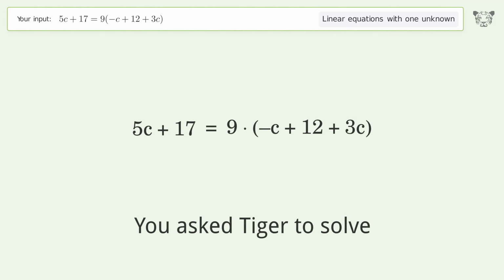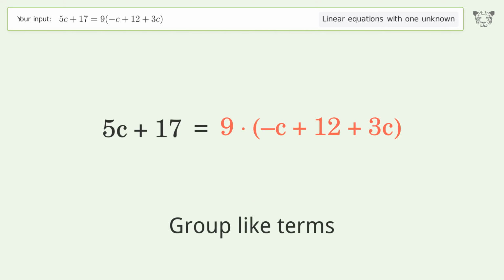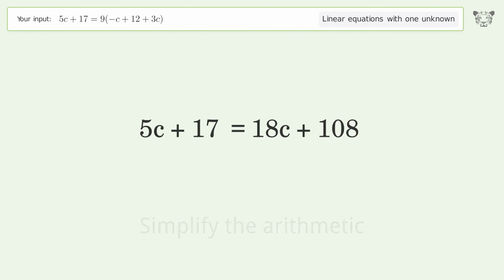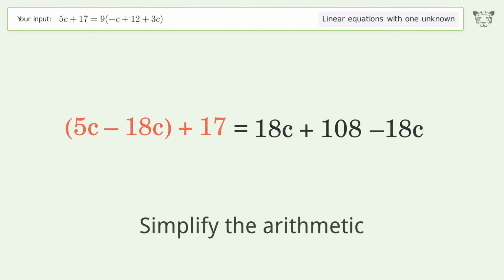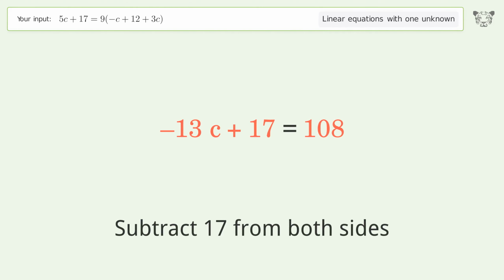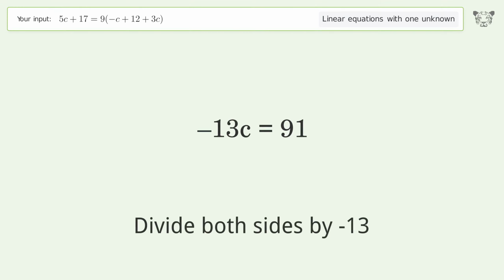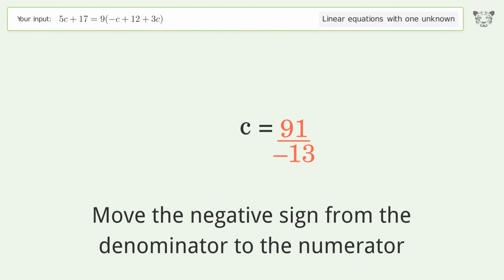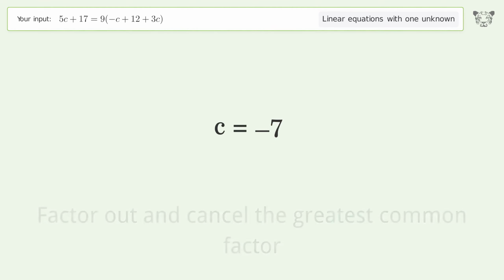Solve 5c+17=9(-c+12+3c): Linear Equation Video Solution | Tiger Algebra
Struggling with 5c+17=9(-c+12+3c)? Watch our step-by-step video on Tiger Algebra to master this linear equation effortlessly.